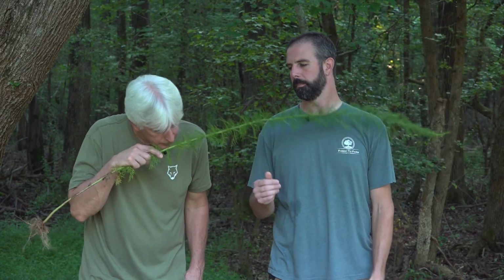Cleaning Up a Neglected Property | Forest to Farm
On this episode of Survival Dispatch, Brian and Terry introduce a common dilemma faced by landowners in the forest farm series.

A weed that has grown to around five feet tall and has only been growing for about two months is highlighted in this video for its outrageous growth. While it appears to be harmless, it grows in clusters that can range in size from about half an inch to several feet in length as they mature. Keep an eye on it, though, because it can grow up to 10 feet tall in just a couple of feet of space.

When you try to mow it down with a lawnmower, the weed just manages to beat the mower down, leaving your blade dull when you are finished with it.

The importance of keeping up with the current situation of your household cannot be overemphasized. After being occupied and gone from your property for an extended period of time, you are likely to find an unhealthy amount of mess waiting for you when you return. As a result, you must maintain a high level of alertness at all times.

Start with little stacks of logs that are dumped into a pool of rocks in order to be effective with the cleanup. Your land is then totally covered with 15 5-gallon garbage cans, which have been packed with weeds and other undesirables.

It is a lot of labor, but it is vital to keep the amount of local weed growth at a consistent level throughout the summer. It appears approximately two weeks after the seeds have been spread throughout the property.

The moral of this story is that in order to perform well, your surroundings must be kept in good condition. You must clean up the land at least once a month, even if you are unable to work it in the manner that you desire for the next six months.